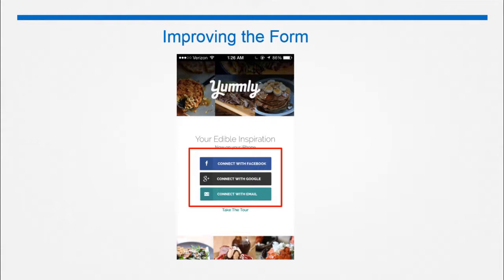Improving Login Form- UI/UX Design